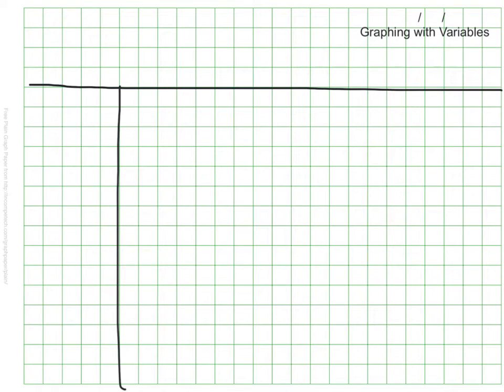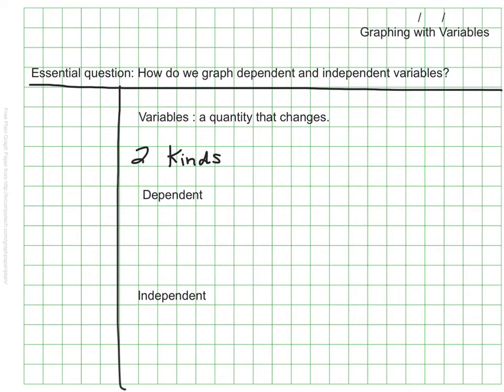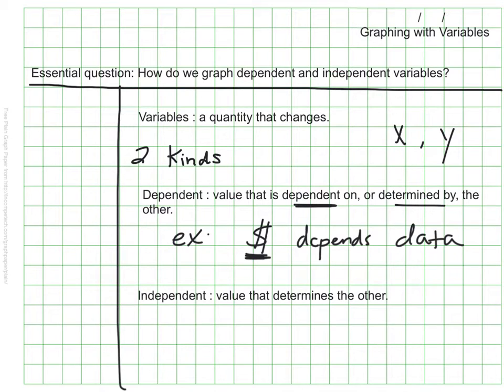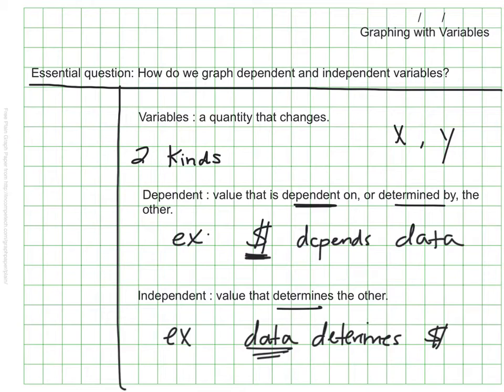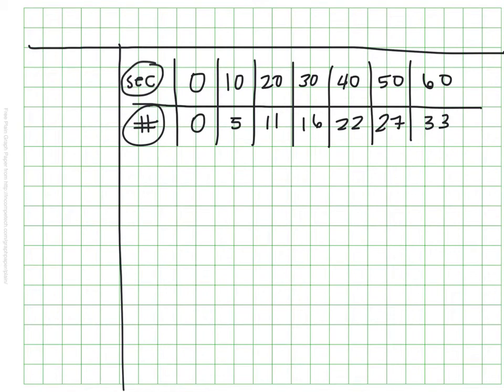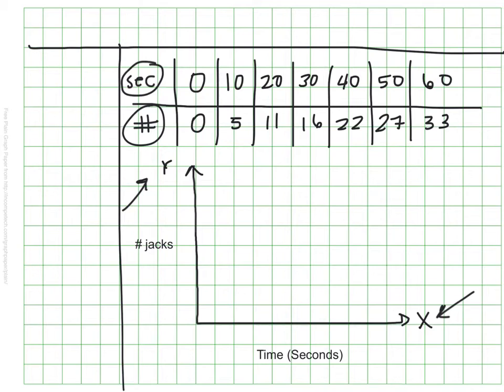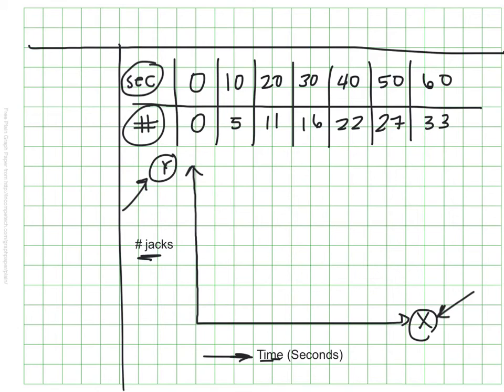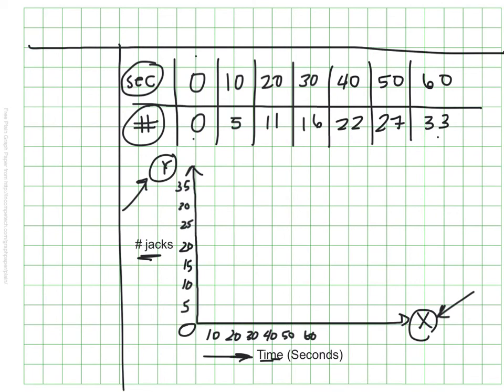Graphing with Variables